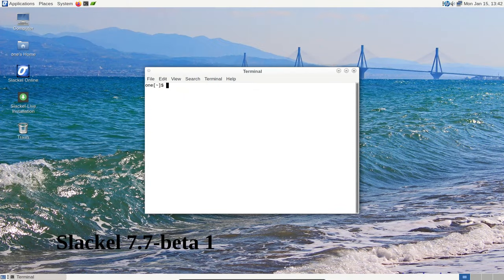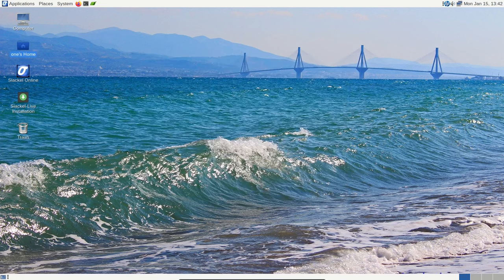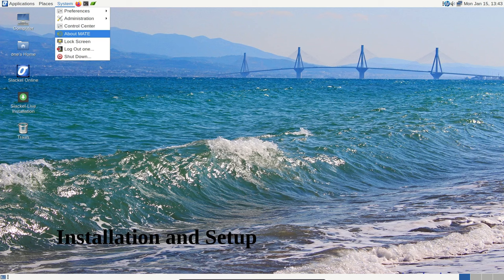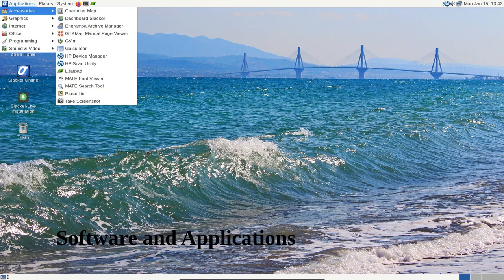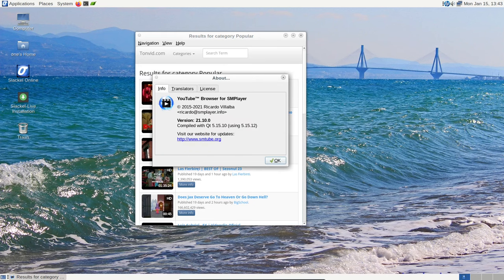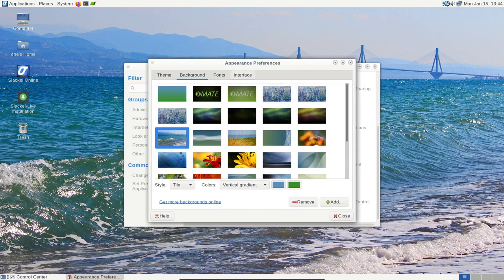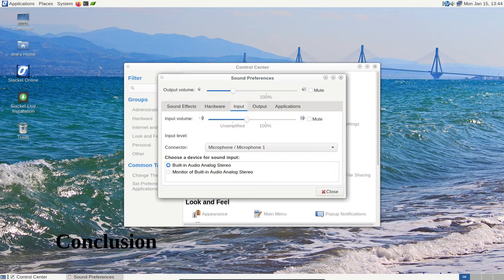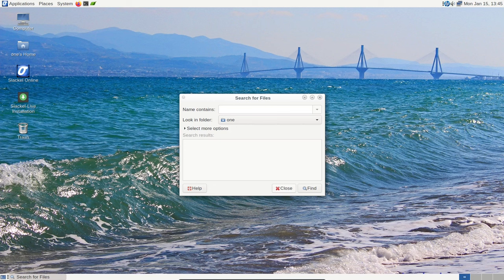Slackel 7.7: Windows to Linux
Slackel is a Linux distribution and live CD based on Slackware Linux and Salix. It is fully compatible with both. It uses the current version of Slackware and the latest version of the KDE desktop. The Slackel disc images are offered in two different forms - installation and live.